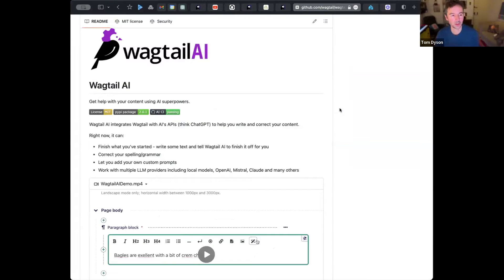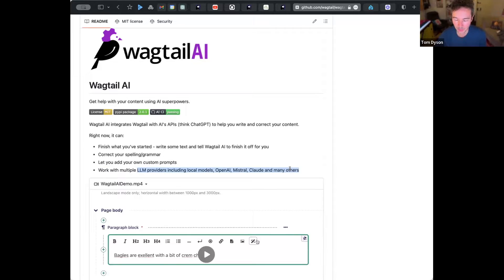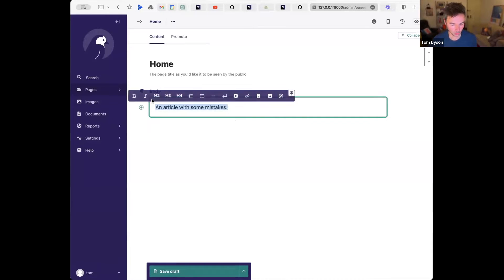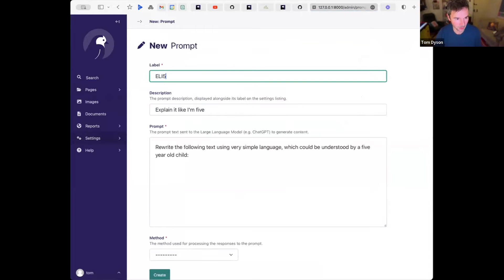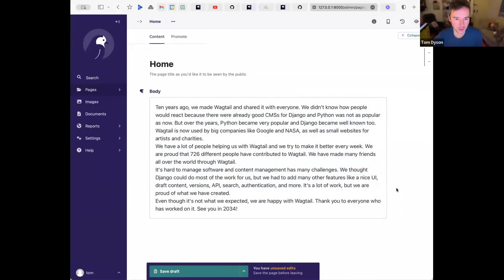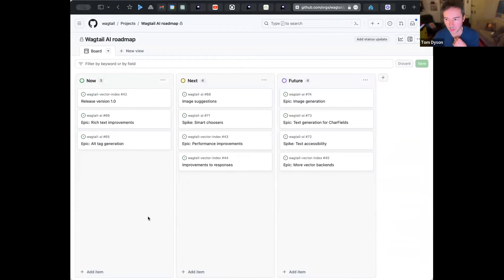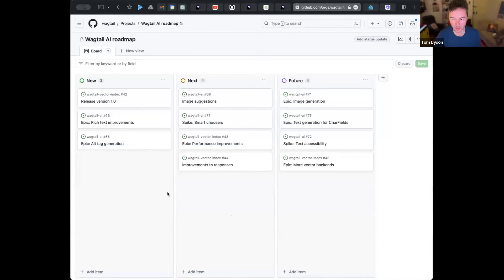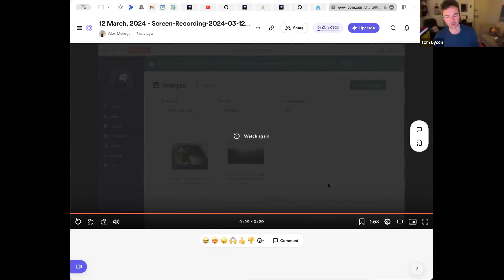The Latest on Wagtail AI | What's New in Wagtail Recap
Looking for effective ways to incorporate artificial intelligence into your content creation and content management? The Wagtail AI package offers you ways to incorporate editing, translation, and other artificial intelligence functions directly into your content workflow. In this clip, Tom Dyson from the Wagtail core team demonstrates the newest features of Wagtail AI.

💻 Wagtail is the easiest open-source Python CMS to use:
Install the demo and start building your first site in 10 minutes

Wagtail future proofs your CMS system, as it’s open source, continuously updated and built on Python, one of the most popular global programming languages, used widely in machine learning and big data. So you’re always ahead of the curve when it comes to CMS platforms

Wagtail is the #1 choice for accessibility, is scalable and most importantly, secure.

👉 Get started with a FREE Wagtail CMS TRIAL and see how easy it is to build a website that works for you.

📊 Read why Google, NASA, and the British NHS, are powering their digital estates with Wagtail